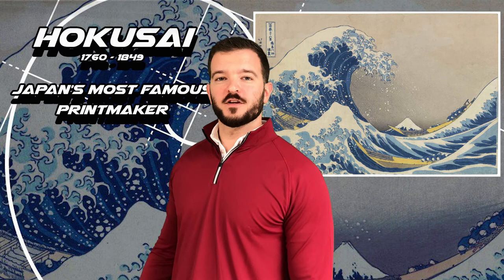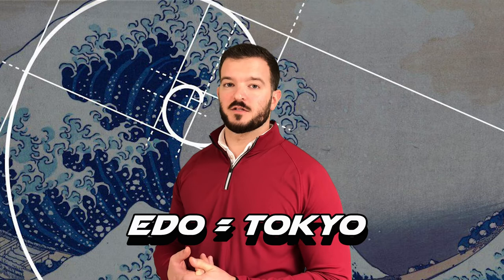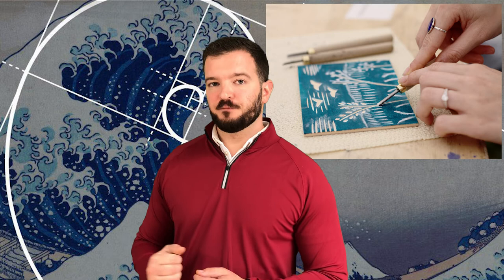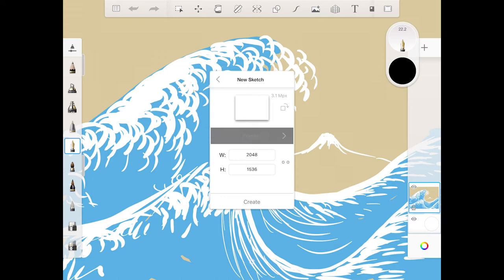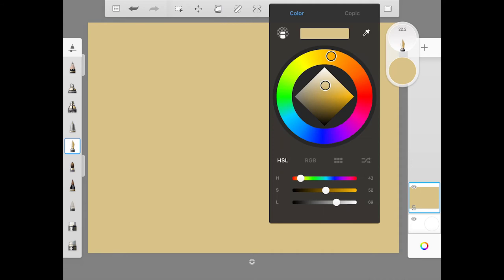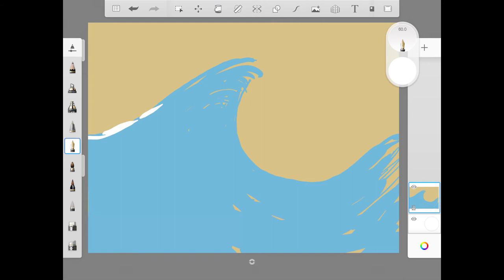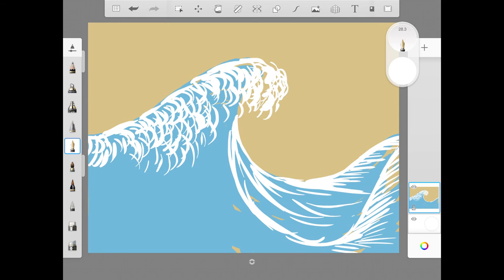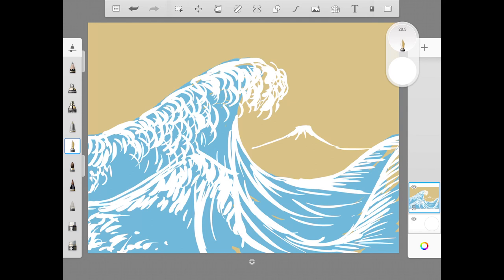Hokusai for Ipad Tiger Art with Mr Hinman Fairview Elementary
A digital drawing lesson on Japanese Printmaker known as Hokusai.